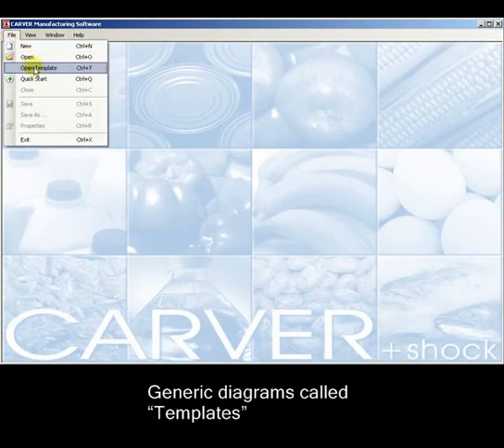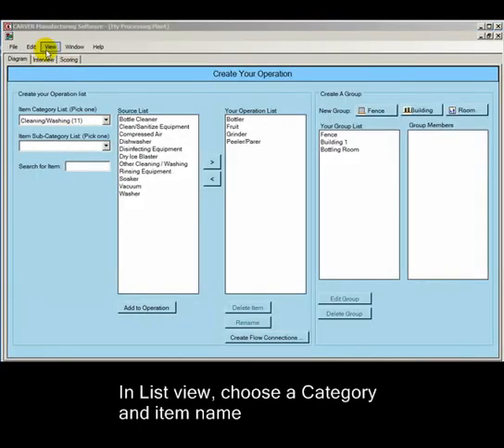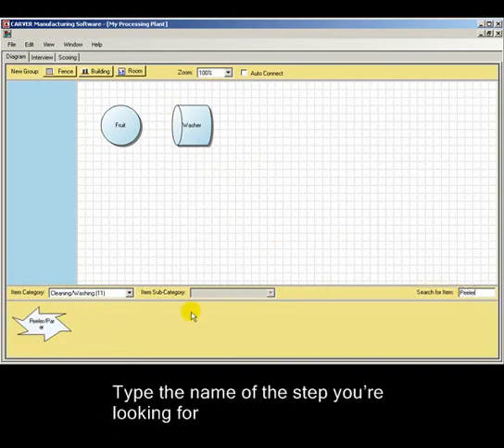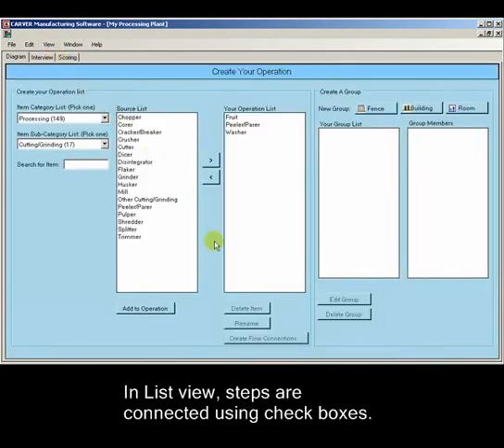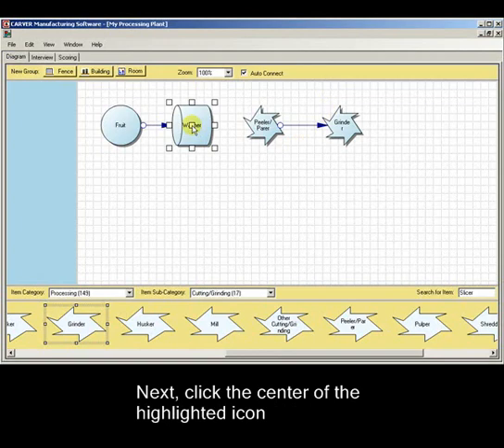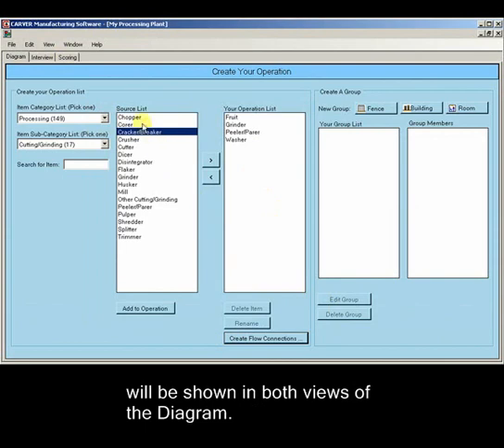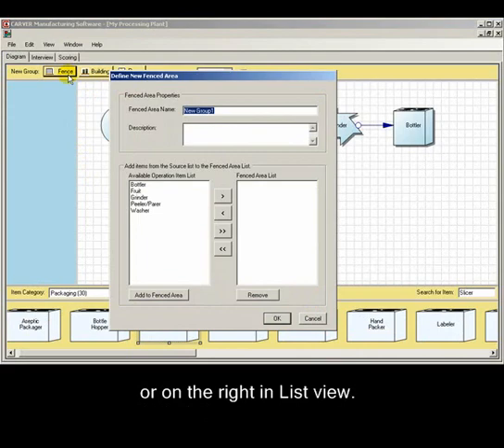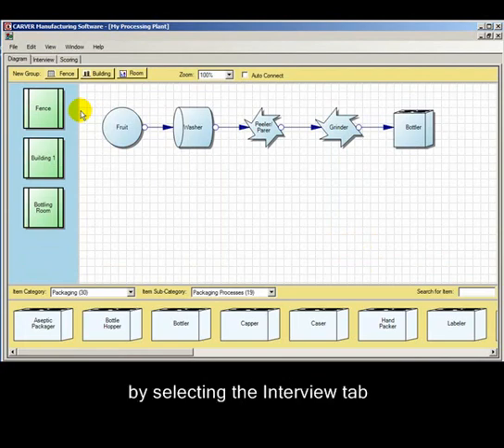CARVER Mfg 2 Diagram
CARVER+Shock (Manufacturing) v2.4.0- Diagram